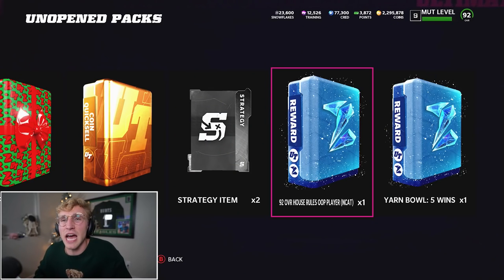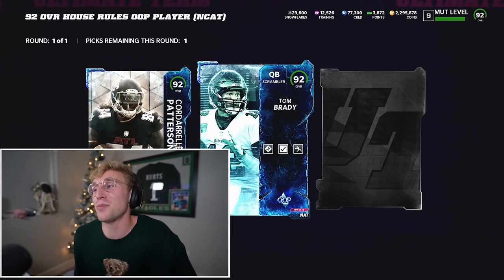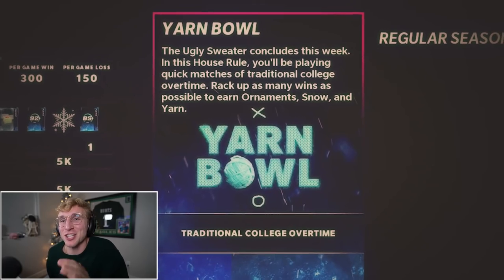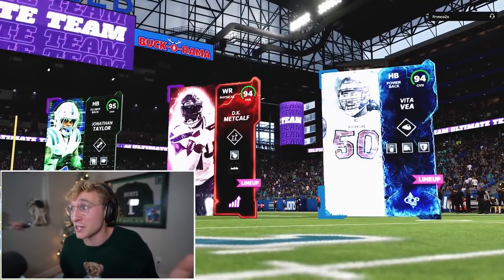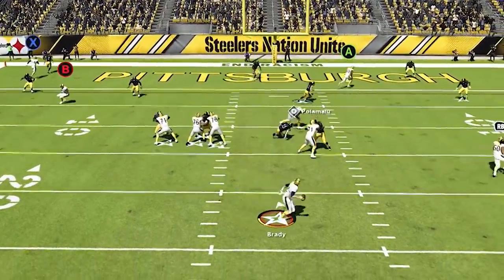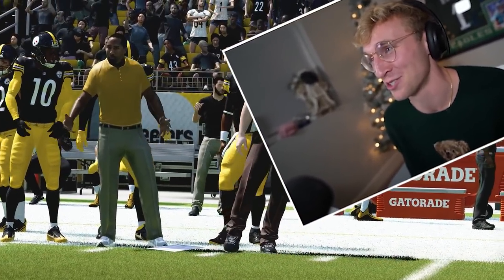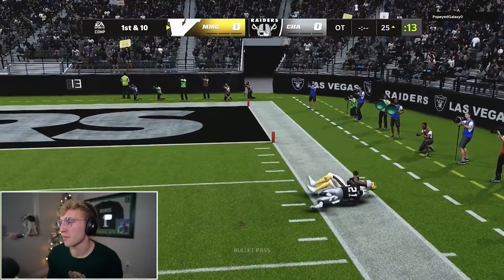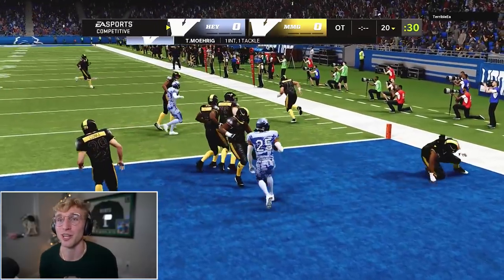that time they made tom brady stupid fast... (seriously)